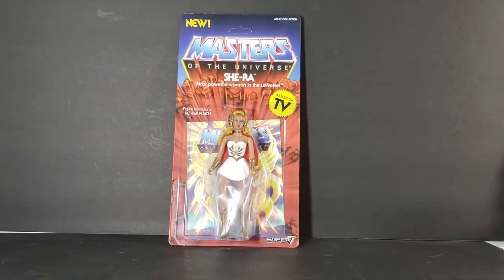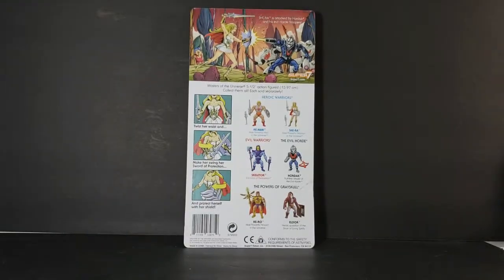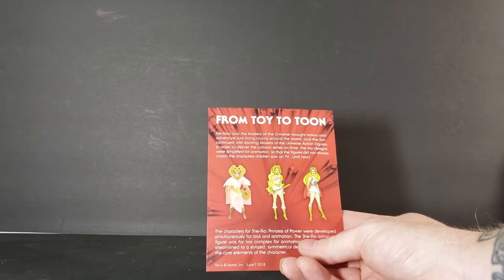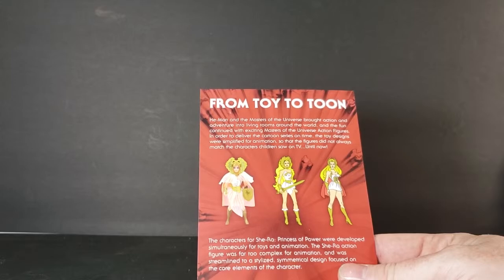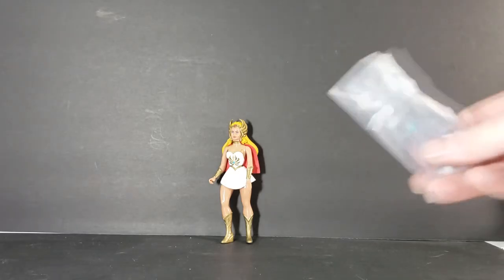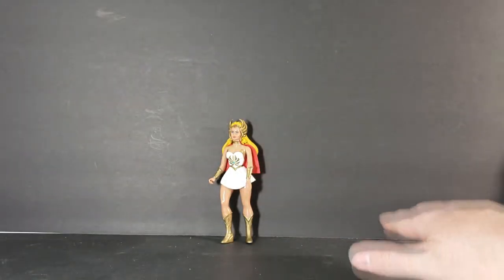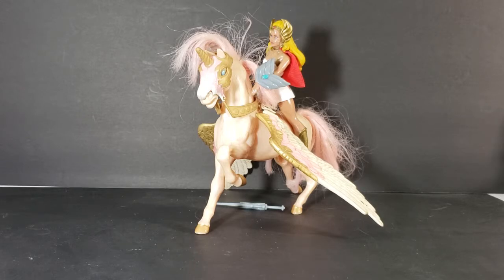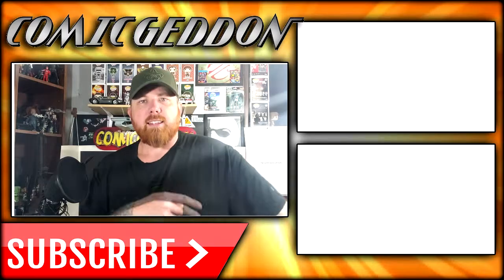She-Ra (Super 7 Vintage figures series1)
This Video is NOT made for kids, This video is for adult collectors She-Ra (Super 7 Vintage figures series1)
Masters of the Universe Vintage She-Ra
By the Power of Grayskull! Super7 is proud to present the MOTU Vintage Collection, the original Masters of the Universe action figures re-imagined to match the character designs from the animated cartoon!

The She-Ra 5.5-inch Vintage Figure comes with Sword of Protection, Shield and Sword and features a spring loaded mechanism: Turn the waist and she swings back with a punch! The packaging includes a custom character history card with the figure and has new and original art on the back of each card by classic MOTU artist Errol McCarthy.

Product Features
5.50 inches (14cm)
Made of plastic
Spring loaded mechanism
Packaging includes a custom character history
Original art on the back of each card by classic MOTU artist Errol McCarthy